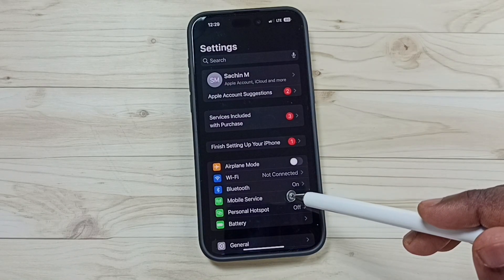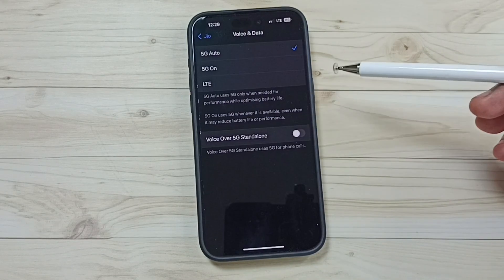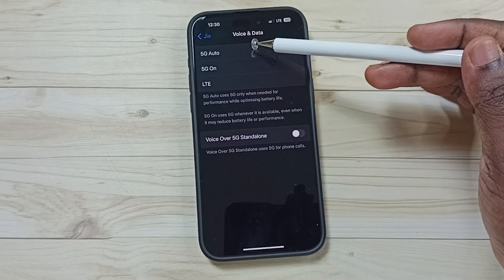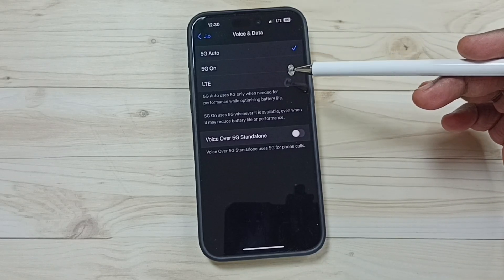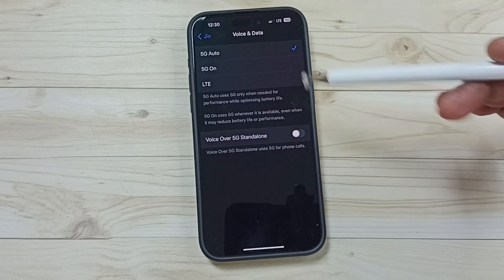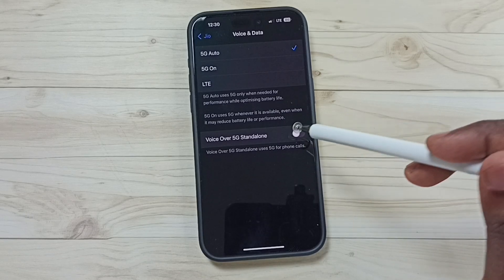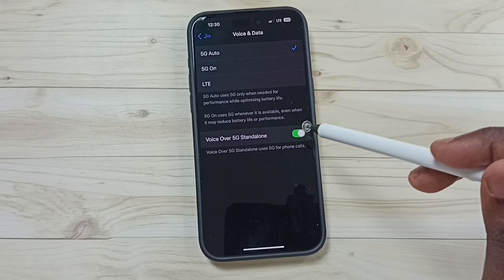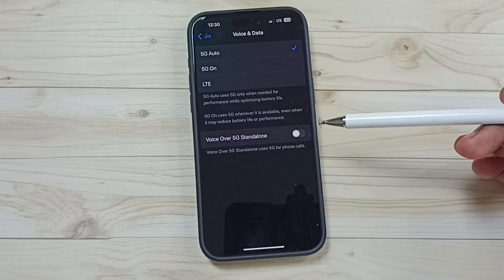iOS 18 | How to Turn ON / OFF Voice Over 5G | Voice over NR | VoNR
Voice over New Radio, 5G Settings, 5G Configuration, 5G Setup, 5G hidden settings and features,